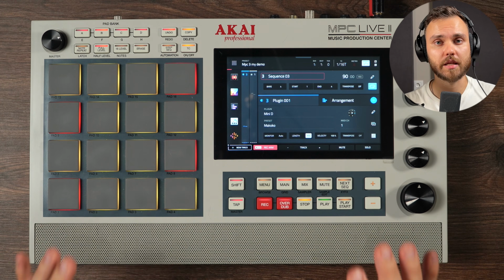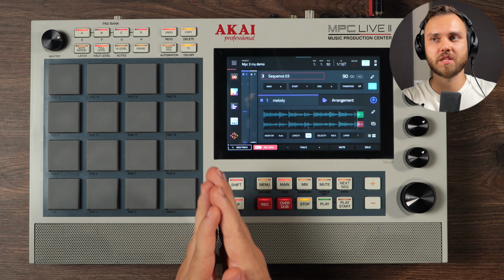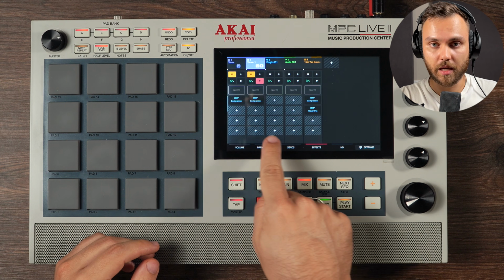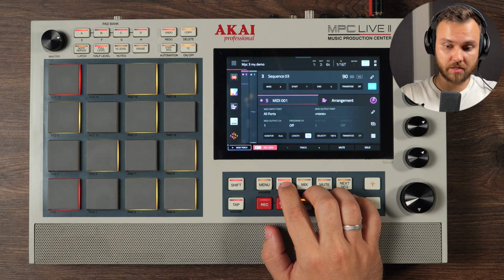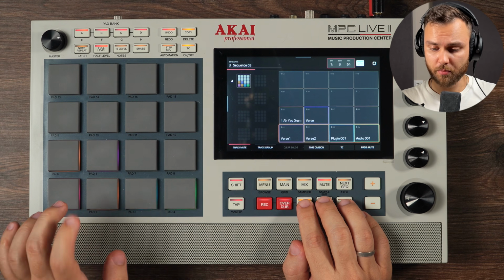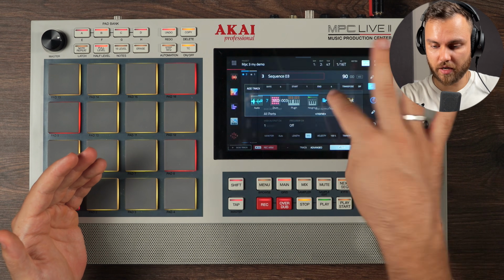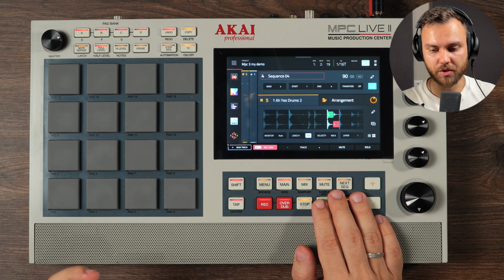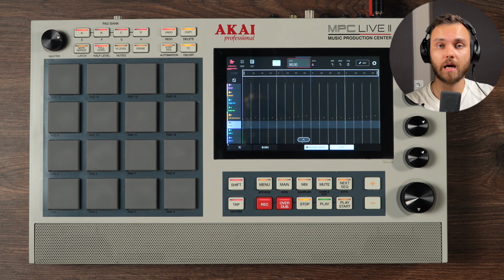How MPC 3 update killed previous workflow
00:00 - Intro
00:25 - All previous projects don't open
01:37 - How it worked before
02:43 - Essence of the problem
03:24 - Problem with variations
03:55 - Programs are ruined in MPC 3
04:47 - First stupid way to "fix" this problem
06:49 - Why Submix won't help
07:55 - Second tricky way to "fix" programs
10:22 - New hierarchy of the tracks
12:17 - It's not a bug, its a feature
13:11 - Similar problem with Plugins
15:31 - This workflow feels like programming
16:59 - Why using sequence is not a perfect way
18:38 - Okay, but we have arranger...